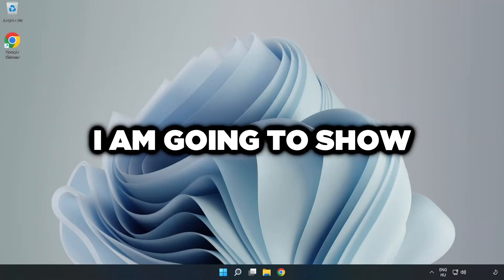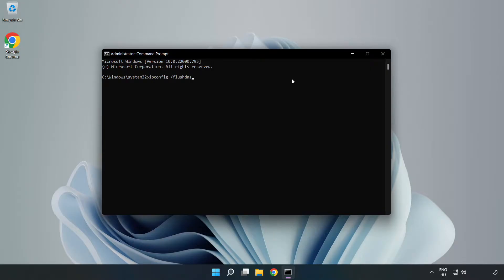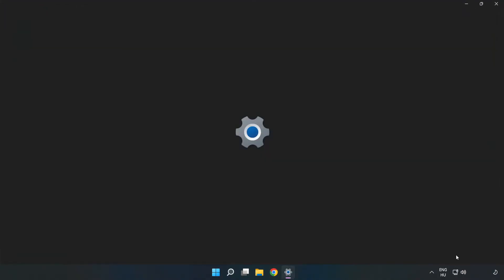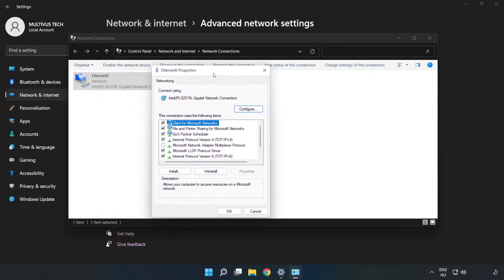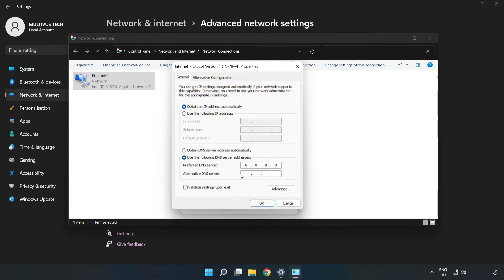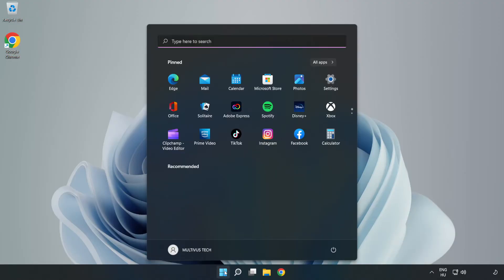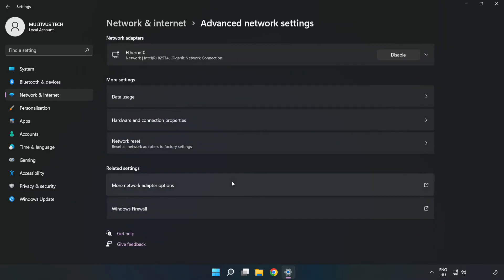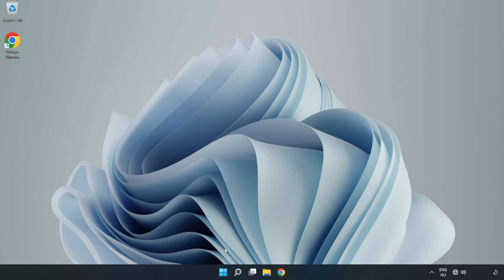How to FIX DiRT Rally 2.0 Connection / Server Error!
I'm going to show How to FIX DiRT Rally 2.0 Connection / Server Error!